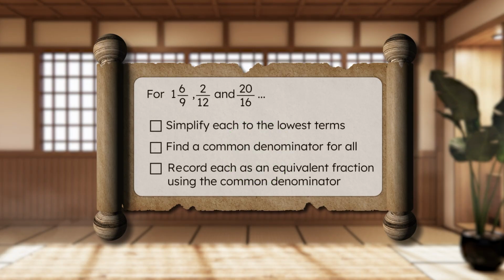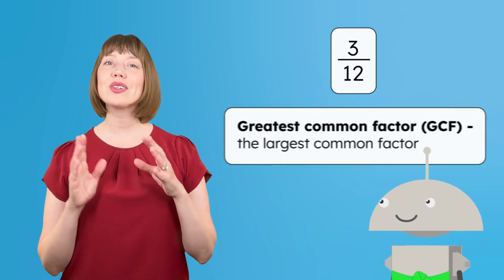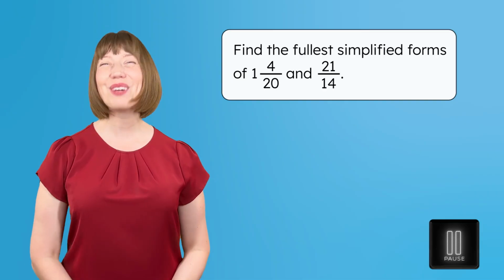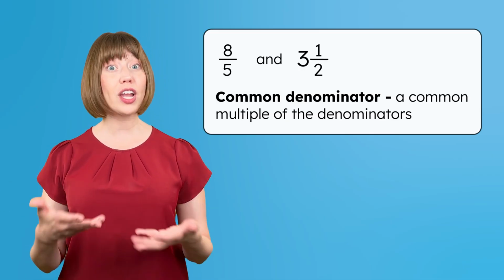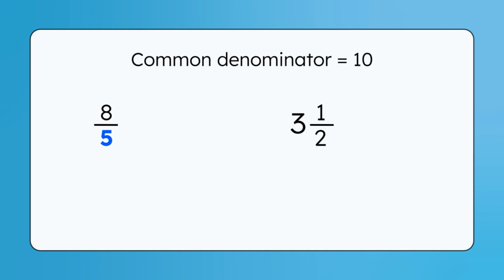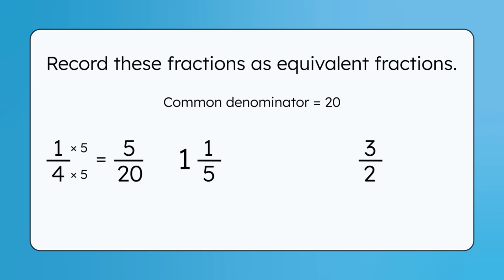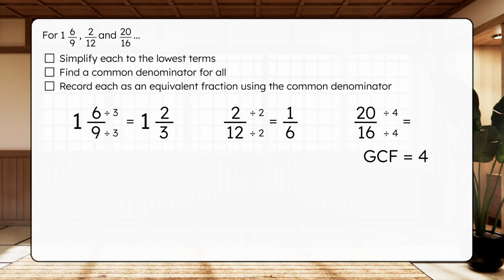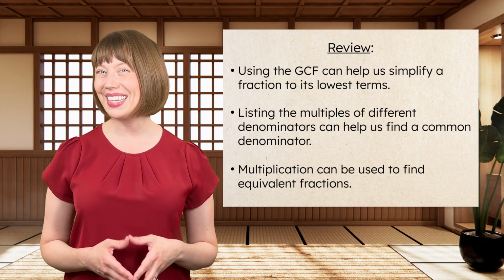Simplifying and Common Denominators - Multiply and Divide To Find Equivalent Fractions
What does it mean to simplify a fraction? In this math lesson for fifth graders, students will learn how to determine if a fraction can be simplified and practice representing fractions in lowest terms. They will also use common multiples and equivalent fractions to find common denominators. This lesson is from Miacademy’s Math: Level F course.